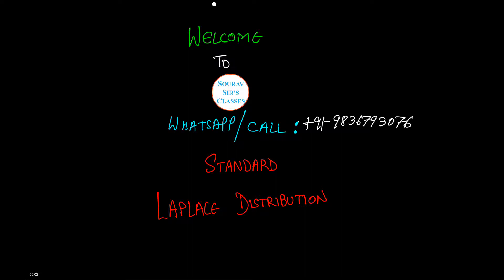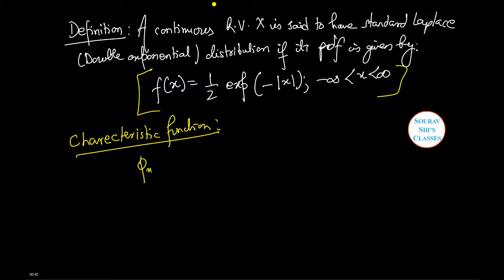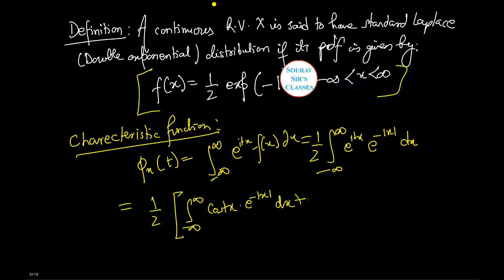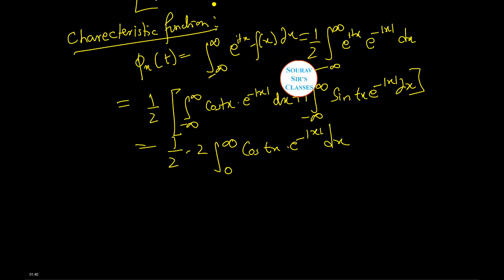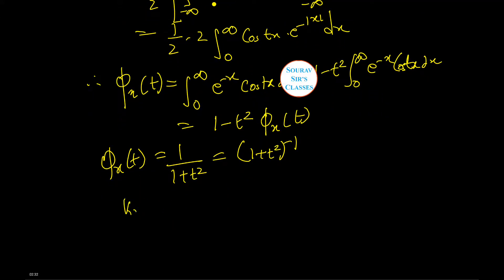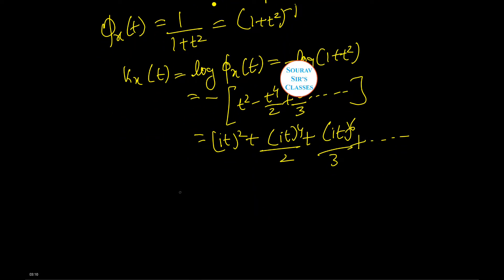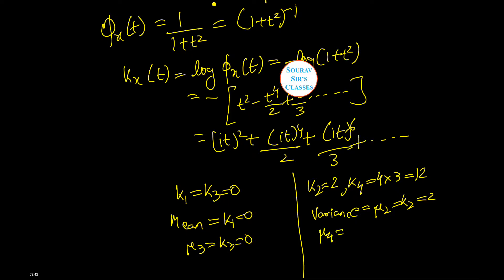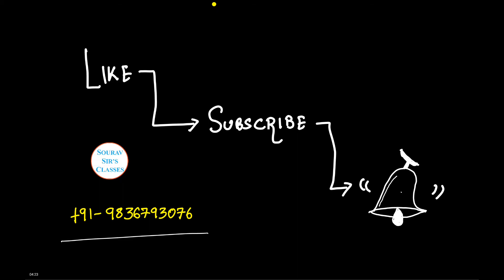STANDARD LAPLACE DISTRIBUTION JEE main+advanced WBJEE+SRMEEE+MU OET+BITSAT+VITEEE+CSAT+CAT+SSC